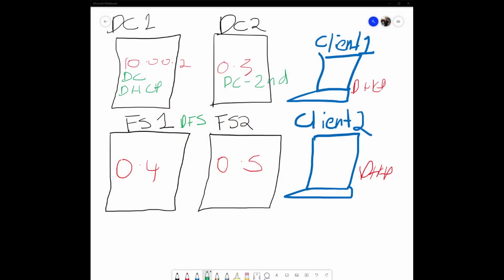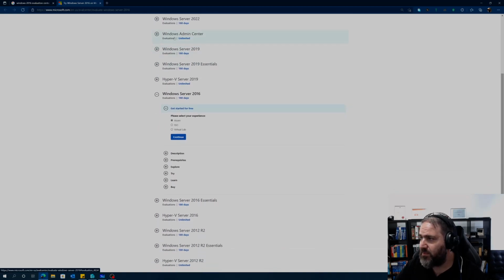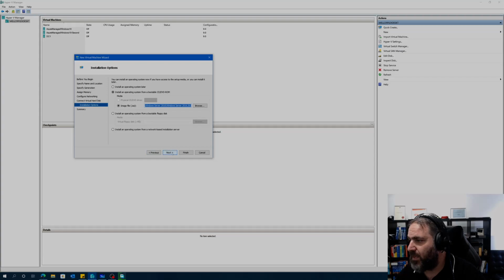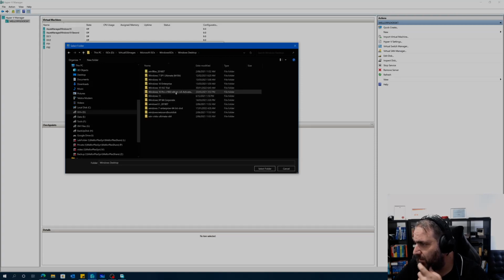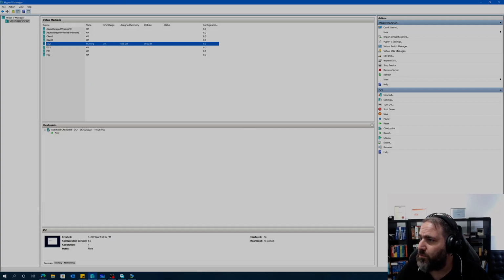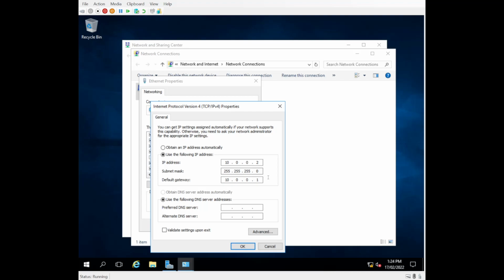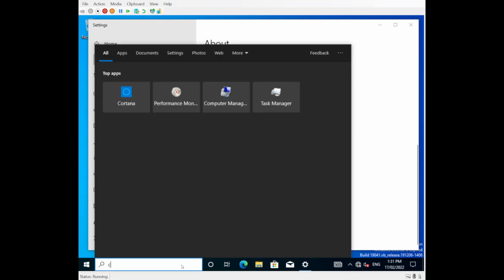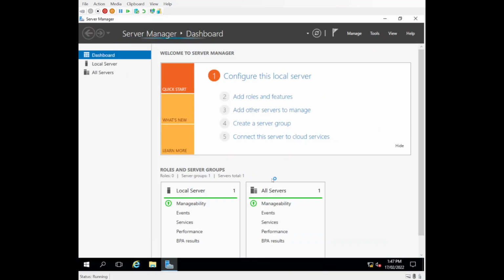Windows 2016 Lab - Phase 1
Windows 2016 Lab Setup
DC1
DC2
FS1
FS2
Client1
Client 2

Links to download ISO's